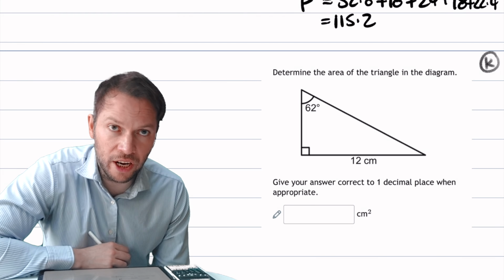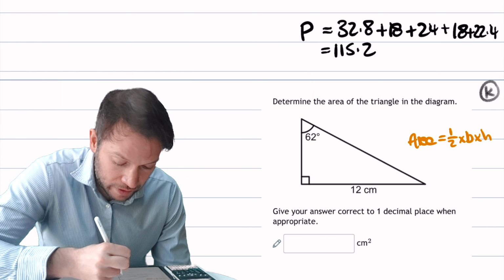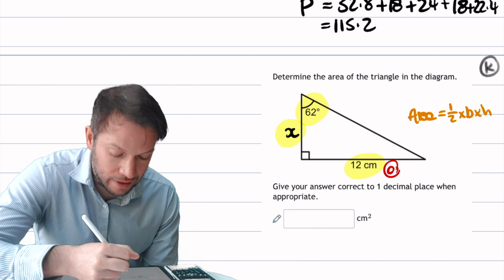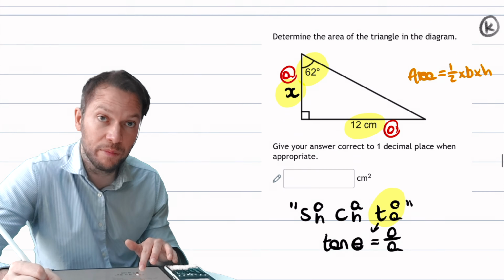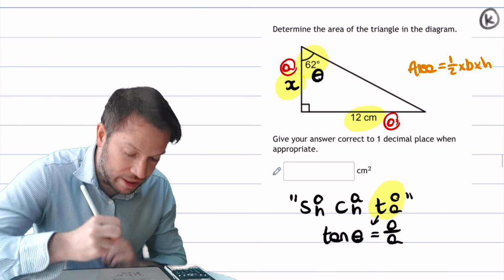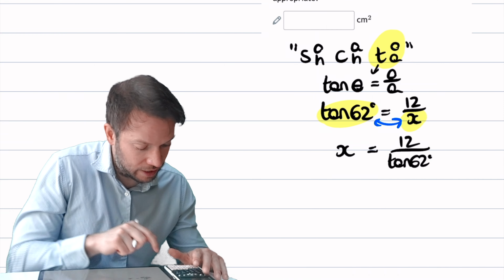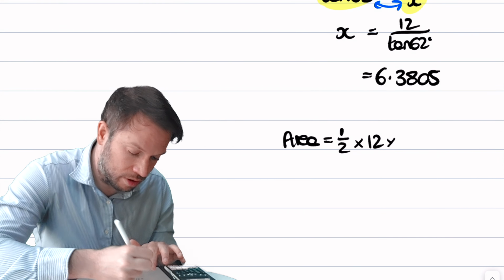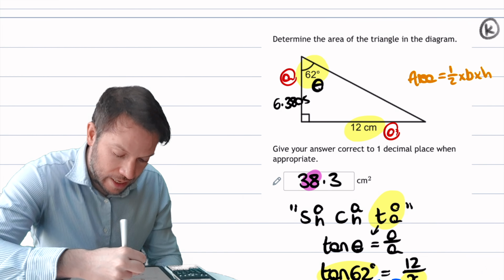Use trigonometry to determine the area of a right-angled triangle (321k)